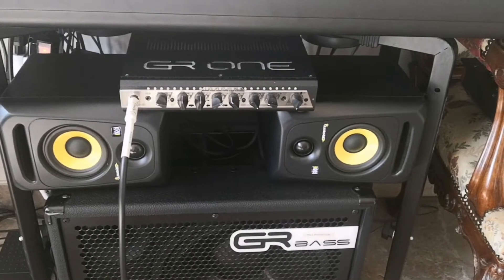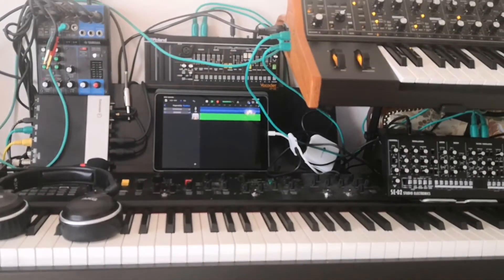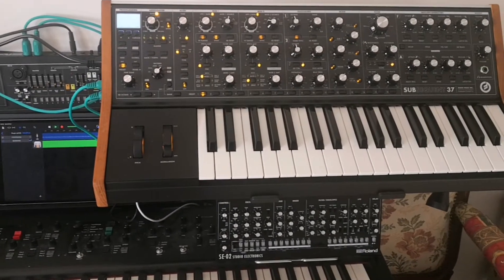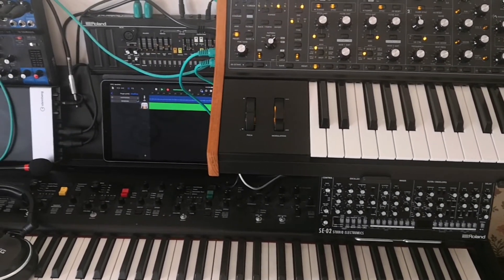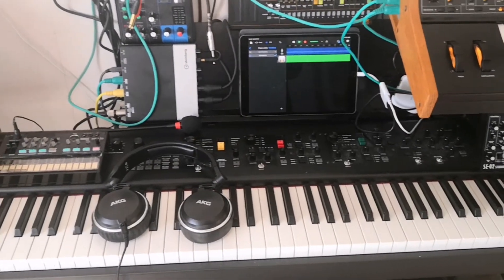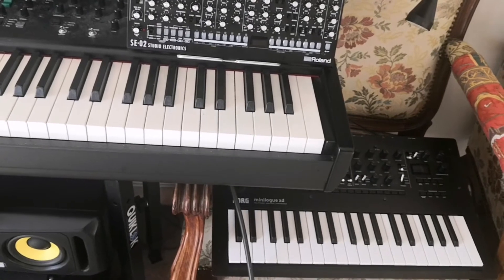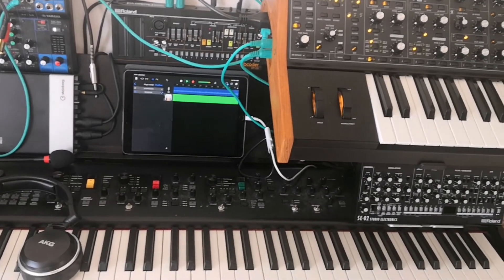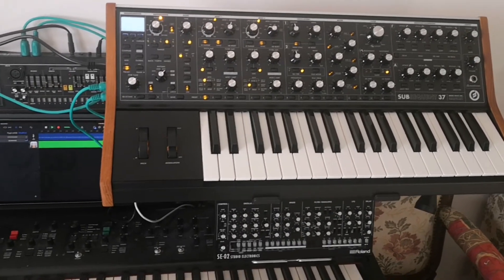First sound design from scratch on Moog Subsequent 37 + an overview of my home studio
This is the gear and tools I mostly use to record my own stuff:

Hardware
* Yamaha cp88 stage piano
* Roland SE02 monophonic analogue synth
* Korg minilogue XD 4 voices hybryd analogue/digital synth
* Moog Subsequent 37 duophonic analogue synth
* Roland boutique VP-03 digital vocoder
* Korg Volca FM
* Yamaha MG06 six channels mixer
* Steinberger Ur22 mk2 audio interface
* AKG K-192 stereo headphones

Software
* Aum
* Rozeta sequencer suite
* Tal-Uno-LX juno 06 clone
* Zeeon synth
* Arturia iSem synth
* Audiokit AR-909 drum machine
* TB Reverb
* Eventide Shimmverb
* Garage Band
* Final touch